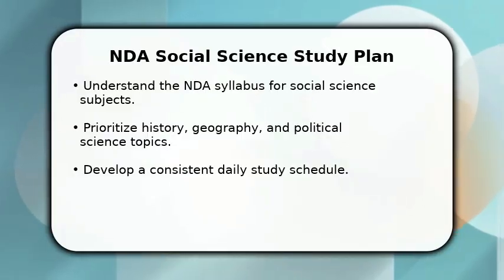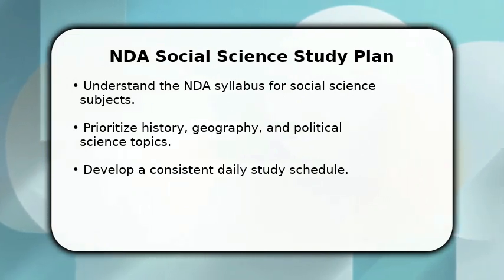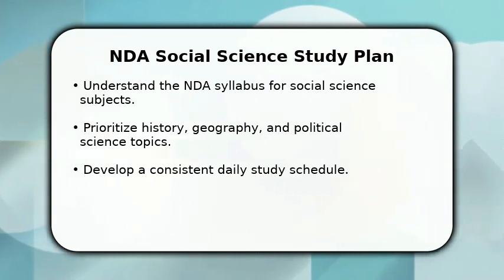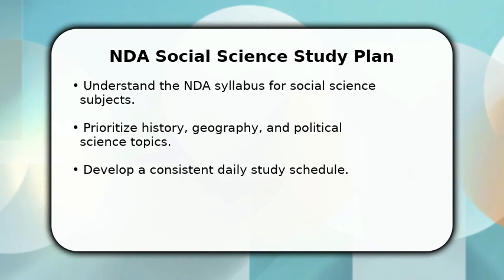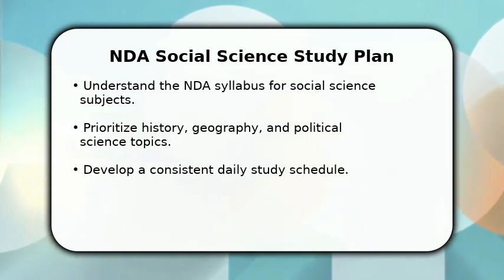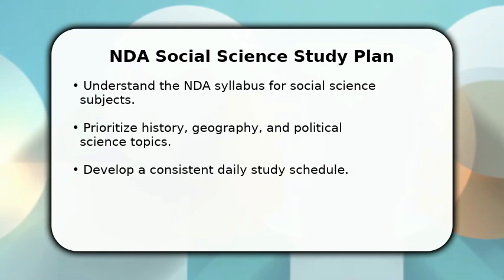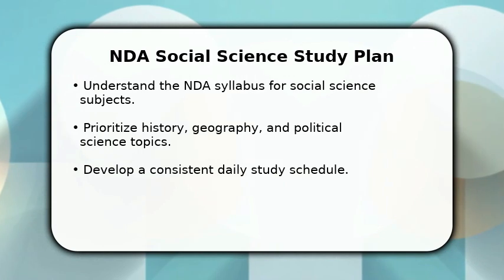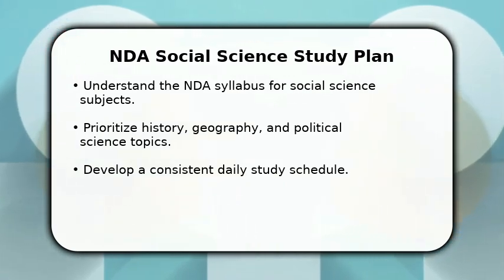How To Study Social Science For NDA - Step By Step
Are you preparing for the National Defence Academy (NDA) exam and struggling to study social science? This video will guide you through a step-by-step approach to studying social science for NDA. From understanding the syllabus to creating a study plan, we'll cover everything you need to know to ace your social science exams.